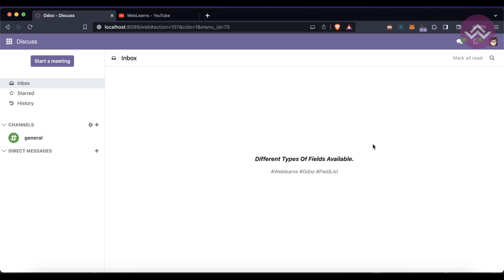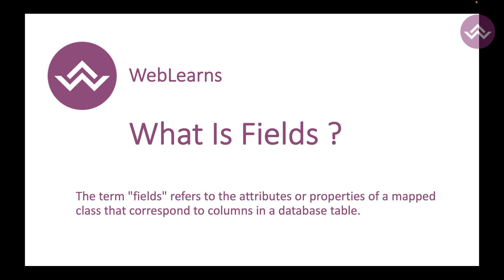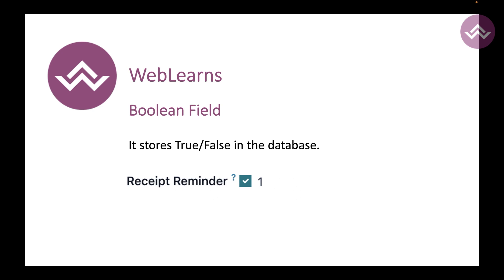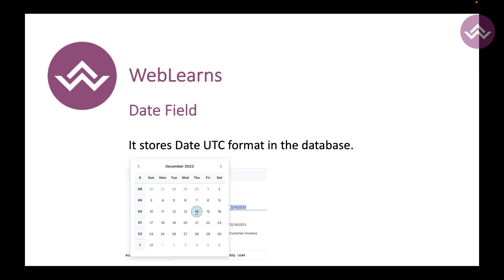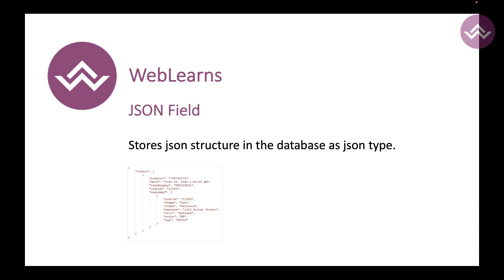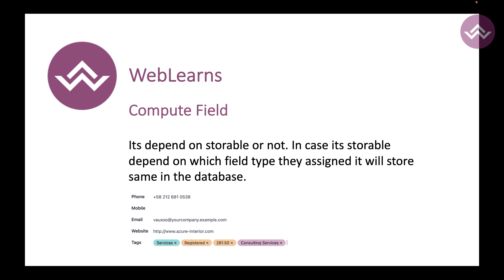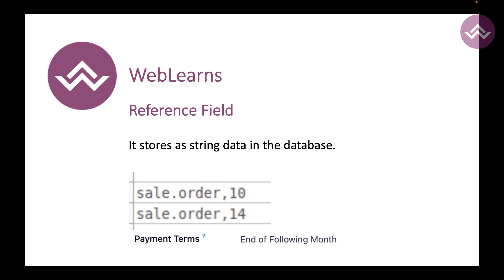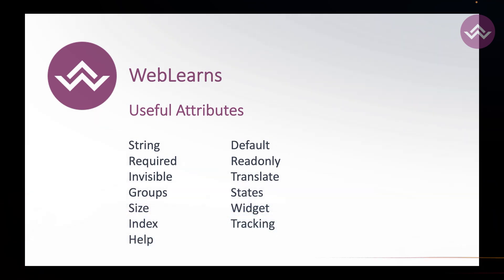An Overview of Field in Odoo 17 | Odoo Development Tutorial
what is fields in Odoo? how many types of fields in odoo 17, different fields level attributes in python and xml side, diff data types as simple, relational, related or reference fields. Welcome to Weblearns! Unlock the potential of Odoo 17's advanced features with this comprehensive tutorial from Weblearns. Dive into the world of fields, parameter and fields types to enhance your Odoo development skills. Whether you're a seasoned Odoo developer or just starting out, this guide will walk you through the essentials.

Topics Covered:

Introduction to different types of fields available in Odoo17
Supported python side attributes.
Supported xml side attributes.

📌 Important Note: Ensure your Odoo environment is set up correctly, and backup your database before making significant changes.

Thanks for joining us at Weblearns! Whether you're a seasoned developer or just starting out, creating your own module is a fantastic way to tailor Odoo to your specific needs. Happy coding! 🖥️💡

In case you missed previous discussion about Automatically Installing Modules in Odoo 17 | Odoo Development Tutorial, Please check below link.

Support me :-